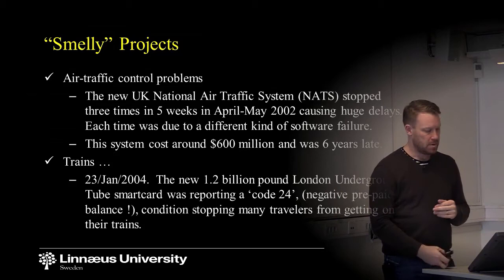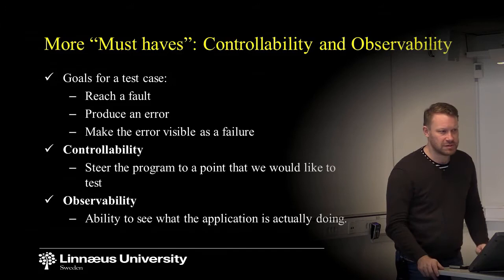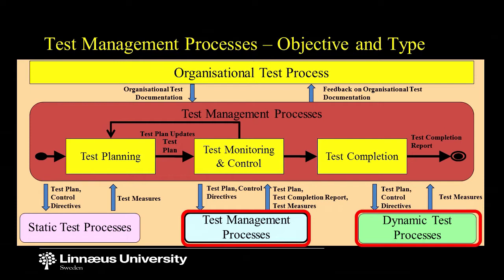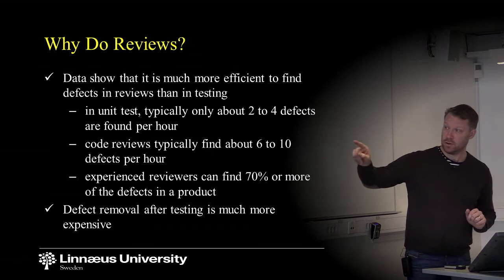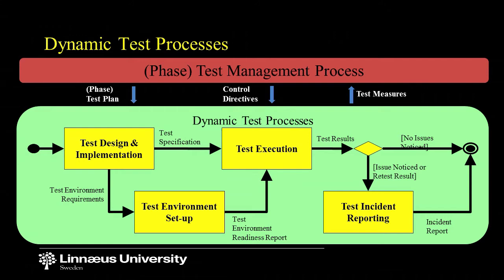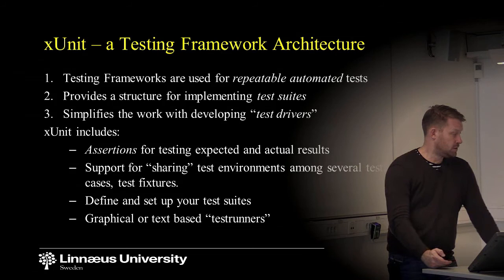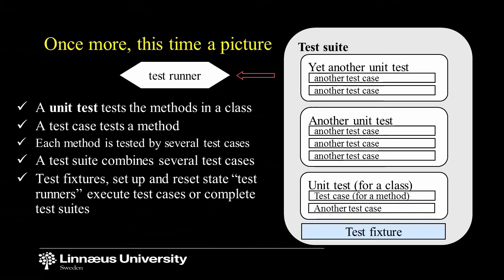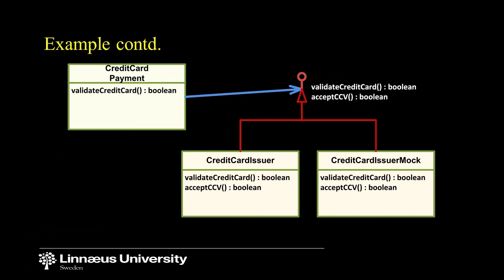1DV600 - Lecture 9 – Planning the testing project Concepts/Techniques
Lecturer: Jesper Andersson, Computer science - Linnaeus University
Course: 1DV600 - Software Technology

Lecture Content:
Software testing is one of the most challenging activities in a development project. It must be carefully and purposefully planned and executed. In this lecture we introduce fundamental testing concepts, including terminology and standards. We also briefly discuss specific testing strategies.